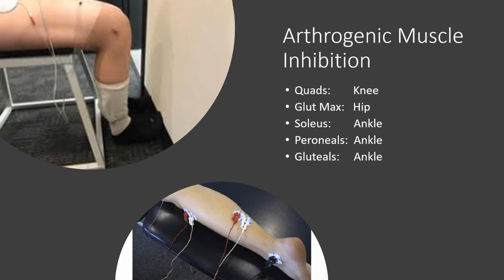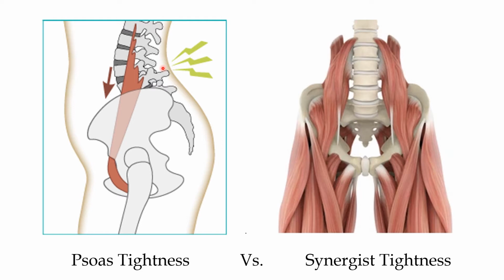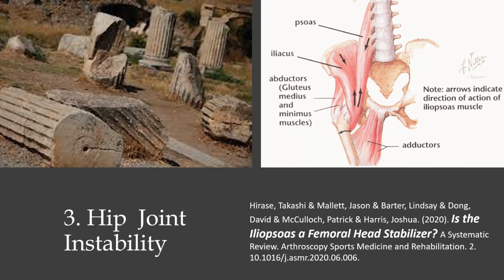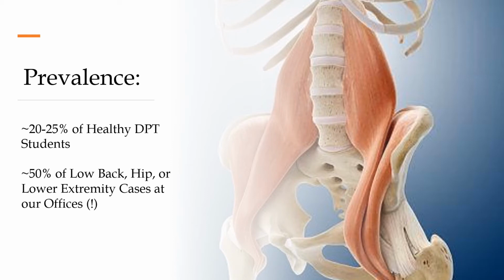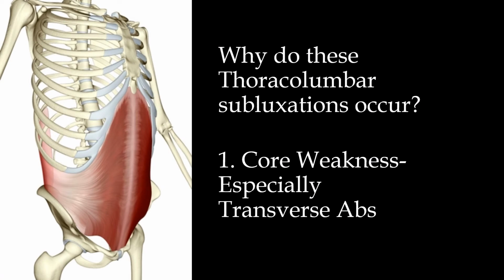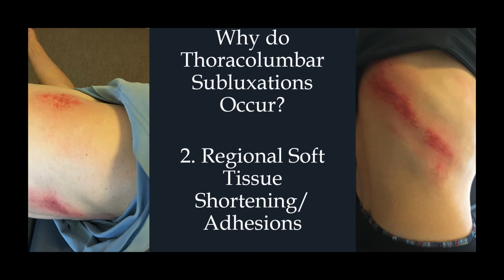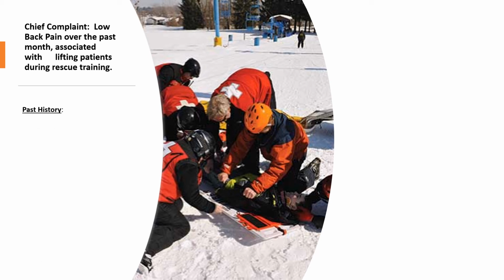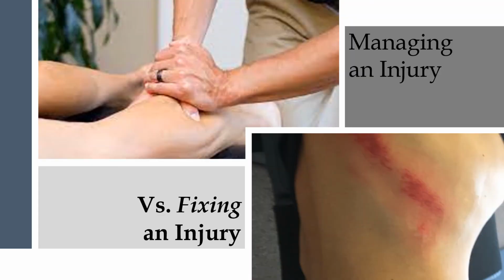Psoas Inhibition Intro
An introductory video on why Psoas Inhibition is an important and yet often over-looked clinical finding.